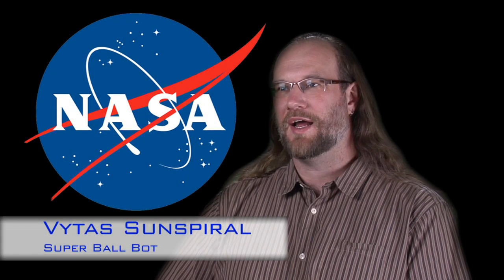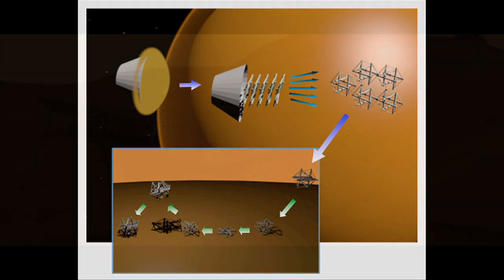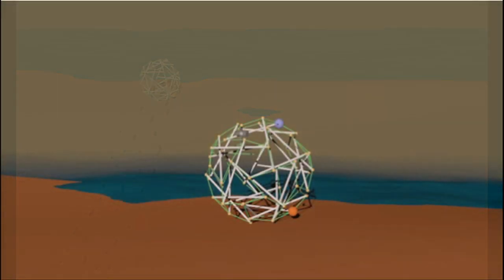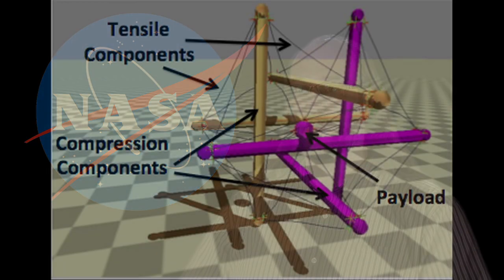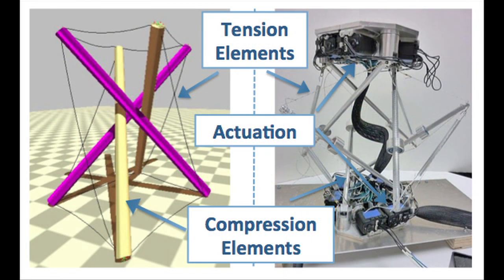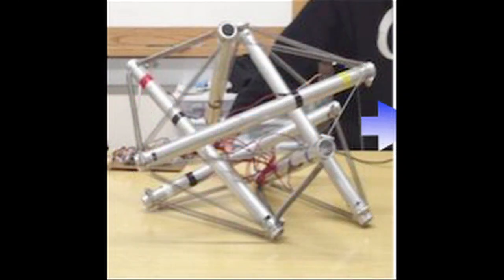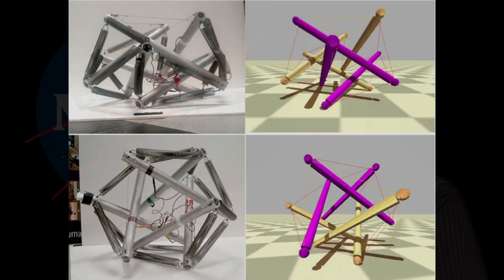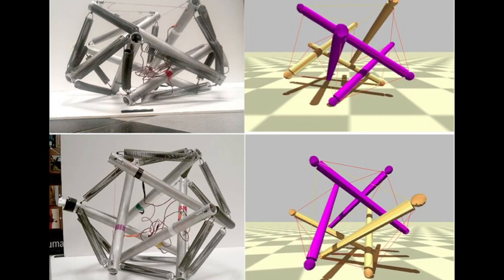Vytas Sunspiral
Super Ball Bot - Structures for Planetary Landing and Exploration